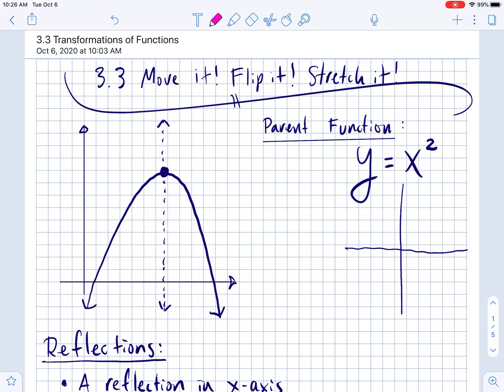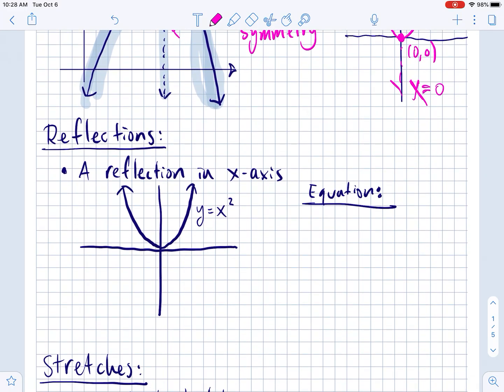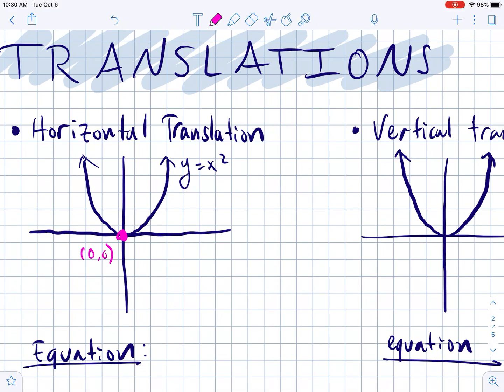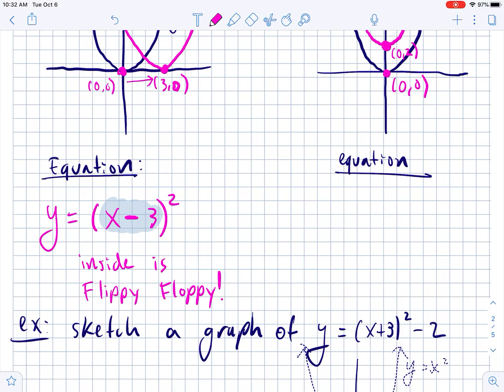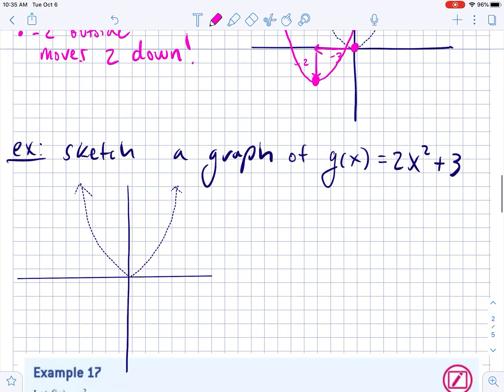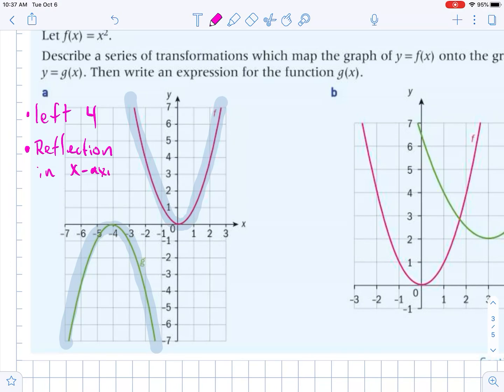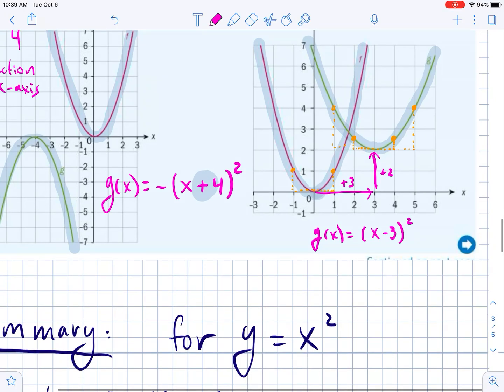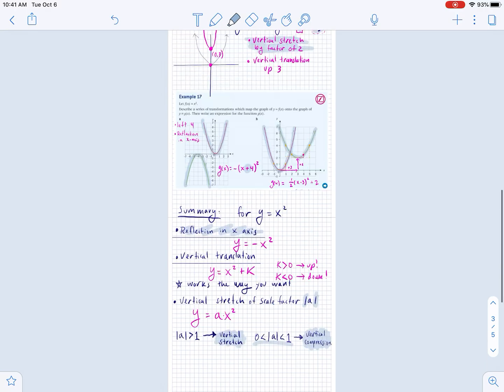IBSL1 3.3a Transformations of functions